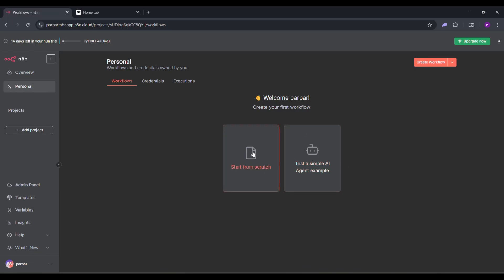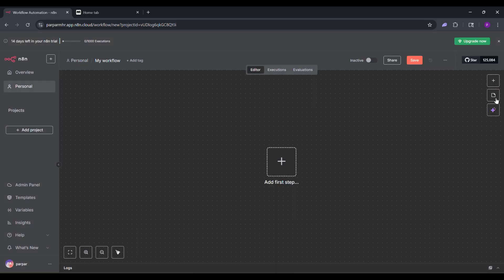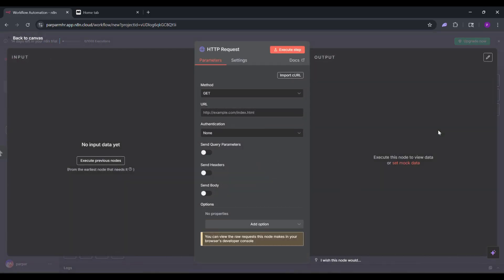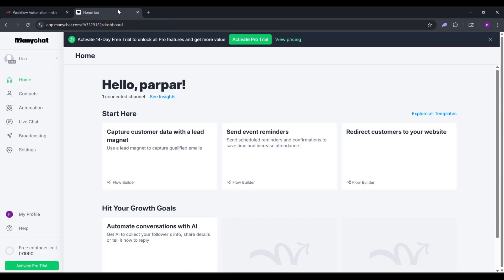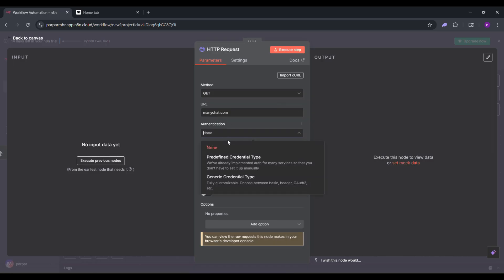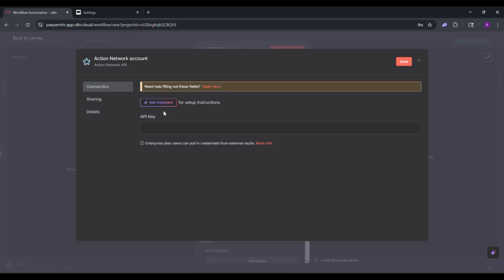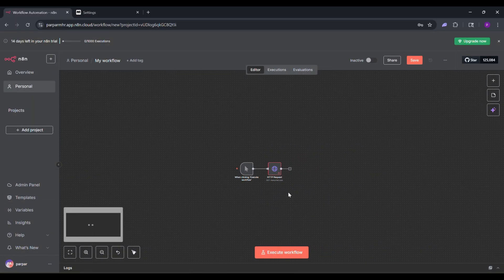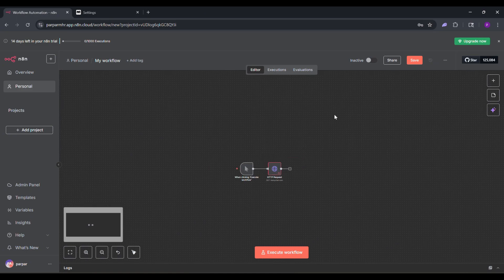How To Connect Manychat To N8n - Full Guide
how to connect manychat to n8n
Want to power up your ManyChat chatbot flows using n8n? In this video, I walk through how to integrate ManyChat with n8n using webhook triggers and API calls. Learn how to send data from ManyChat to n8n, process it, and send replies or tags back seamlessly.